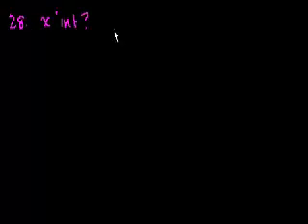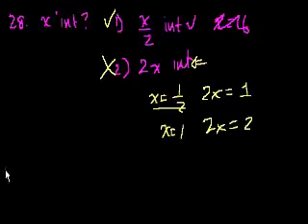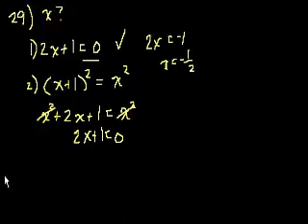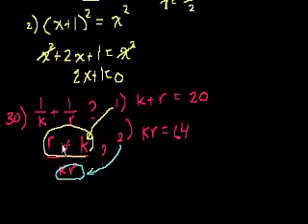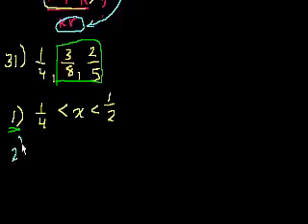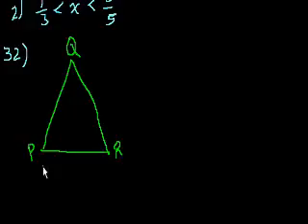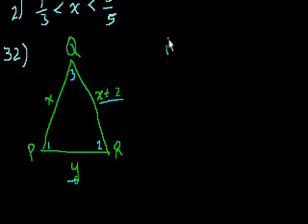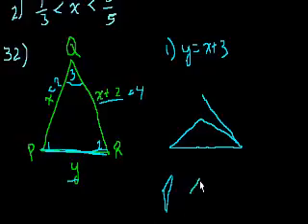02 Data sufficiency 06 GMAT Data sufficiency 6